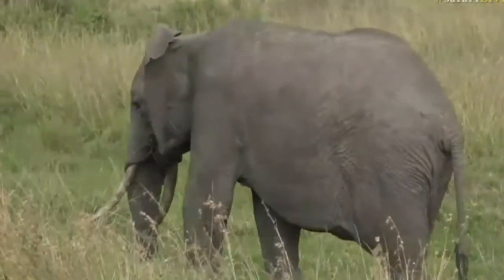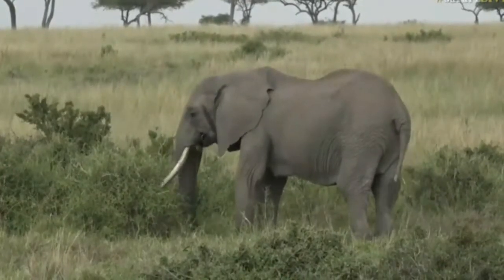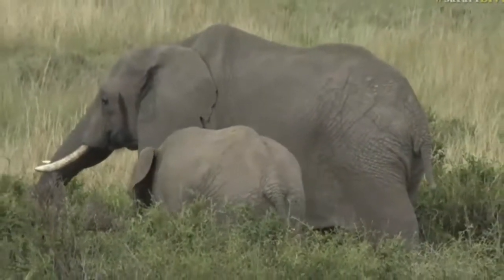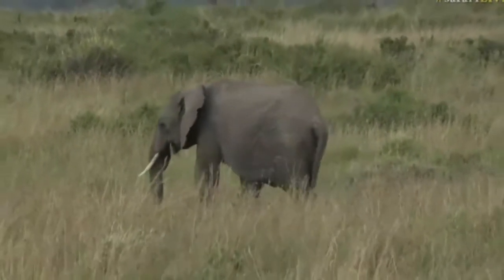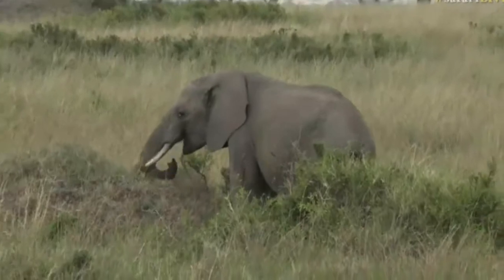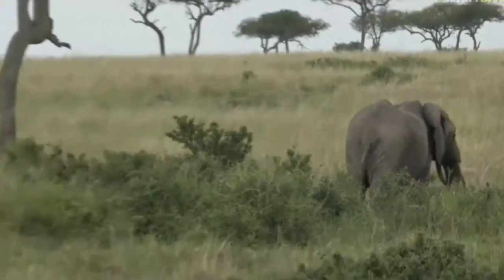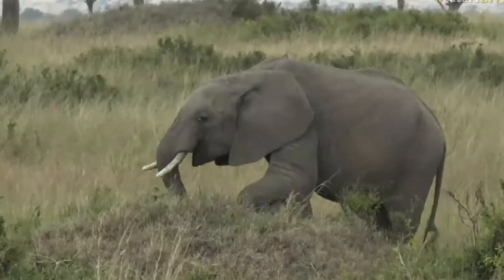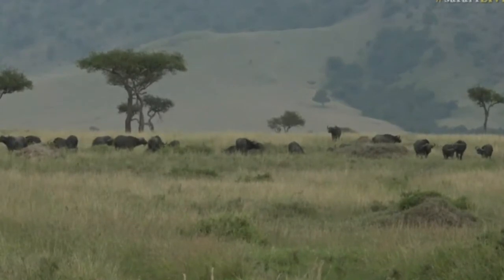June 22, 2017- Sunrise- Ellies can be left or right tusked with Jamie